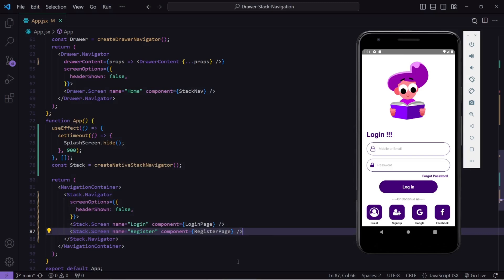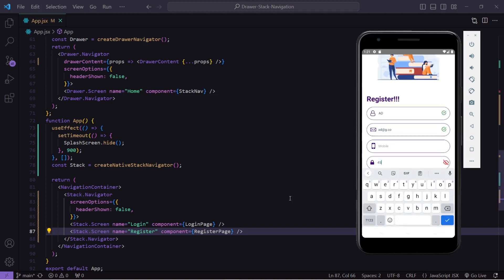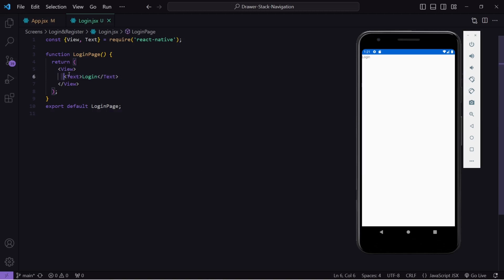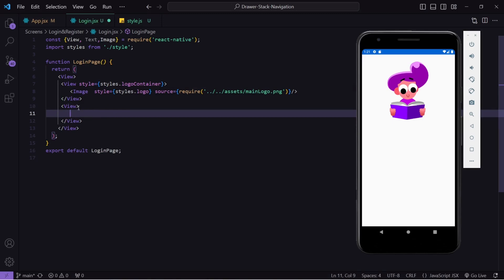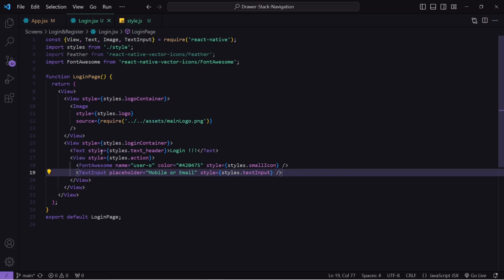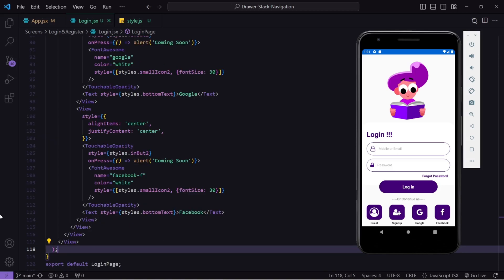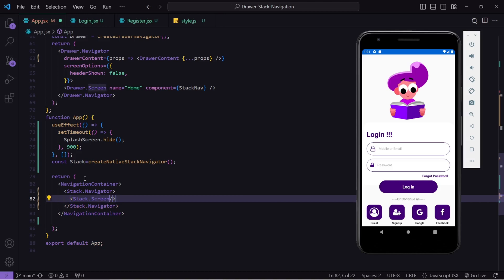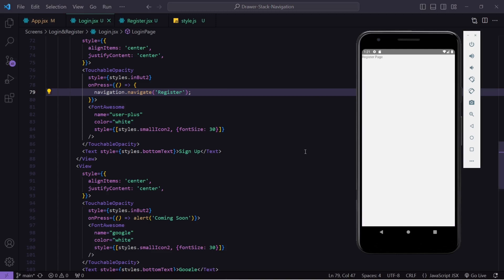#8 Login & SignUp UI in React Native | React Native Tutorial | React Native Projects | SignUp System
Hello Guys,
In this video I have created ui of login and register. Also, I have shown how you can do field validation of all the fields present here.

CSS Code👇
mainContainer: {
        backgroundColor: 'white',
      textSign: {
        fontSize: 18,
        fontWeight: 'bold',
        color: 'white',
      smallIcon: {
        marginRight: 10,
        fontSize: 24,
      logoContainer: {
        justifyContent: 'center',
        alignItems: 'center',
      logo: {
        height: 260,
        width: 260,
        marginTop: 30,
      text_footer: {
color: '05375a',
        fontSize: 18,
      action: {
        flexDirection: 'row',
        paddingTop: 14,
        paddingBottom: 3,
        marginTop: 15,

        paddingHorizontal: 15,

        borderWidth: 1,
        borderColor: '#420475',
        borderRadius: 50,
      textInput: {
        flex: 1,
        marginTop: -12,

color: '05375a',
      loginContainer: {
backgroundColor: 'fff',
        borderTopLeftRadius: 30,
        borderTopRightRadius: 30,
        paddingHorizontal: 20,
        paddingVertical: 30,
      header: {
        justifyContent: 'flex-end',
        paddingHorizontal: 20,
      text_header: {
        color: '#420475',
        fontWeight: 'bold',
        fontSize: 30,
      button: {
        alignItems: 'center',
        marginTop: -20,
        alignItems: 'center',
        textAlign: 'center',
        margin: 20,
      inBut: {
        width: '70%',
        backgroundColor: '#420475',
        alignItems: 'center',
        paddingHorizontal: 15,
        paddingVertical: 15,
        borderRadius: 50,
      inBut2: {
        backgroundColor: '#420475',
        height: 65,
        width: 65,
        borderRadius: 15,
        justifyContent: 'center',
        alignItems: 'center',
      bottomButton: {
        width: '100%',
        flexDirection: 'row',
        justifyContent: 'space-between',
      smallIcon2: {
        fontSize: 40,
        // marginRight: 10,
      bottomText: {
        color: 'black',
        fontSize: 12,
        fontWeight: '600',
        marginTop: 5,